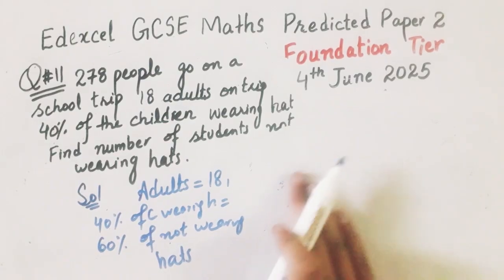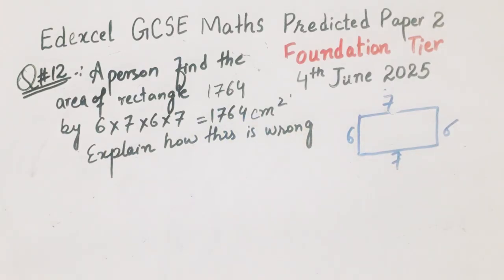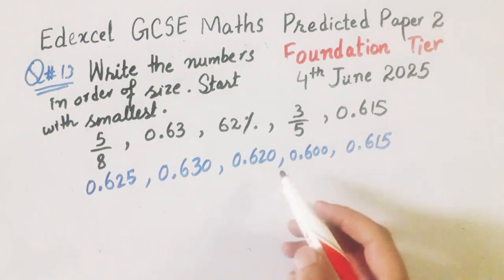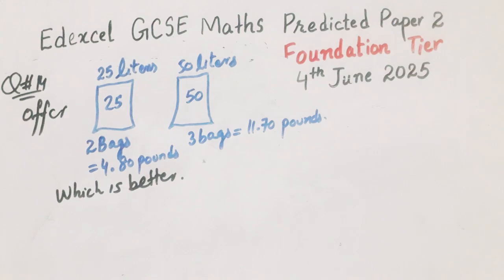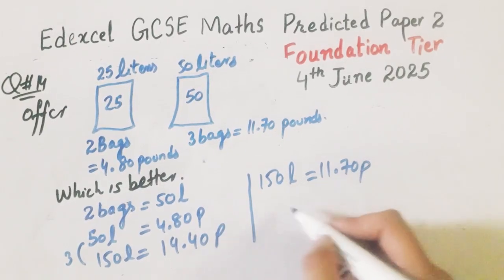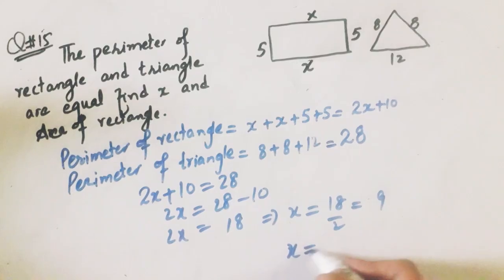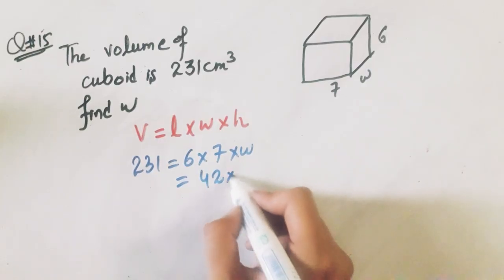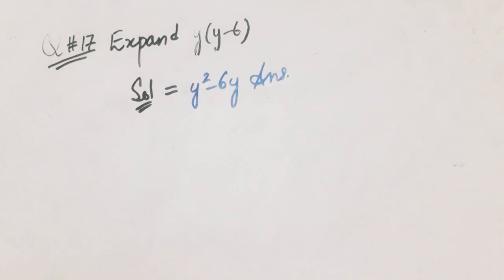Edexcel GCSE Maths Predicted Paper 2 (Foundation) | 4th June 2025 | Last-Minute Tips & Topics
Edexcel GCSE Maths Predicted Paper 2 (Foundation) | 4th June 2025 | Last-Minute Tips & Topics@mathsolver1117

math
math solver
maths
mathematics
exam
paper
november
formula
igcse math past paper
mathematics
international general certificate of secondary education
past paper
edexcel
paper
igcse math past papers
gcse maths
mathsolver1117
edexcel gcse maths 2025
gcse maths paper 2 foundation
maths paper 2 predicted questions
gcse maths predictions 2025
edexcel foundation paper 2
gcse maths 4th june 2025
predicted maths paper 2025
maths paper 2 calculator
foundation tier maths 2025
paper 2 edexcel calculator
gcse maths last minute revision
what’s in gcse maths paper 2
maths paper 2 key topics
gcse maths exam tips
paper 2 calculator exam
edexcel paper 2 prediction
maths paper 2 2025 revision
paper 2 foundation 2025
maths exam paper 2 walkthrough
2025 gcse maths predictions
gcse maths past paper practice
foundation gcse paper 2 tips
what to revise maths paper 2
paper 2 gcse maths help
edexcel maths foundation guide
calculator paper 2025 maths
maths topics paper 2 gcse
gcse maths revision 2025
gcse maths paper 2 mock
maths grade 4 to 5 tips
maths paper 2 for weak students
easy topics maths paper 2
calculator topics foundation
edexcel 1ma1 2f paper
predicted questions foundation tier
maths 4 june 2025 exam
gcse maths night before tips
paper 2 likely questions 2025
calculator maths gcse 2025
paper 2 exam checklist
gcse maths grade booster
paper 2 maths cheat sheet
gcse paper 2 calculator skills
foundation calculator paper tips
gcse 2025 maths strategy
paper 2 maths explained
maths exam tricks 2025
edexcel maths secrets
how to pass paper 2 gcse
Get ready for Edexcel GCSE Maths Paper 2 Foundation Tier on 4th June 2025!
In this video, we cover predicted topics, last-minute tips, and key questions.
Perfect for quick revision and boosting your final exam score.
Don’t miss out on what’s most likely to come up in the paper!
✅ Watch till the end to feel confident before the exam! @mathsolver1117